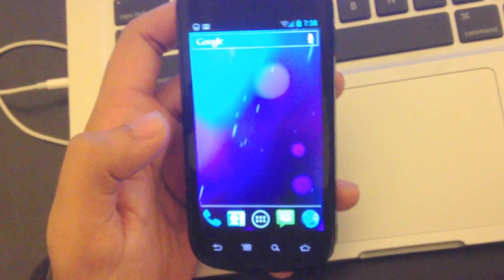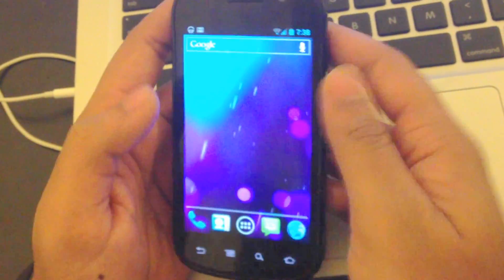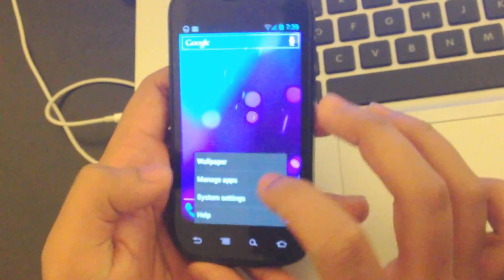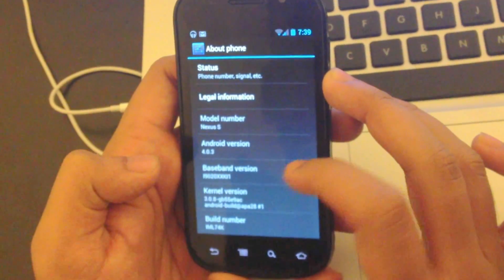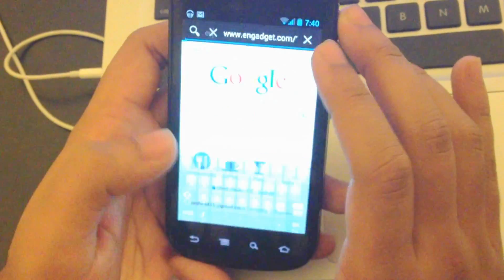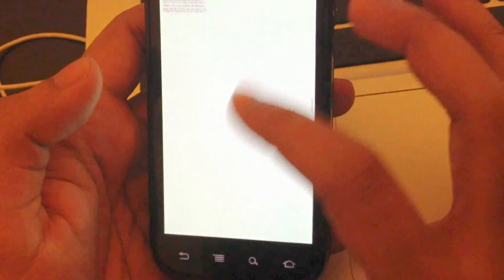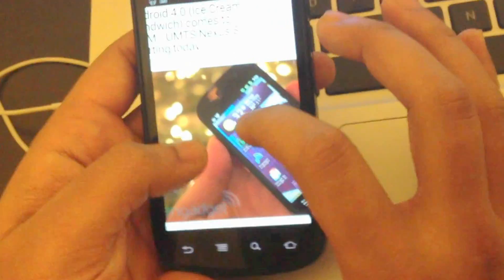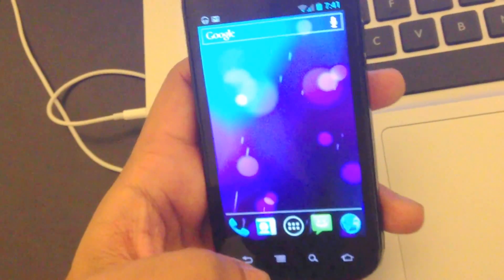Nexus S Official Ice Cream Sandwich update first look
This is the official ice cream sandwich update review for Samsung nexus s.